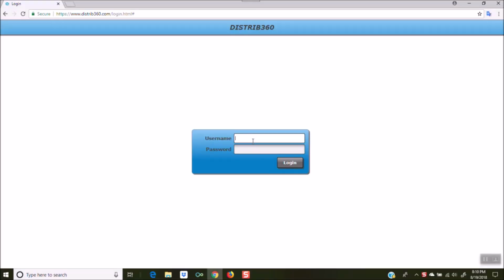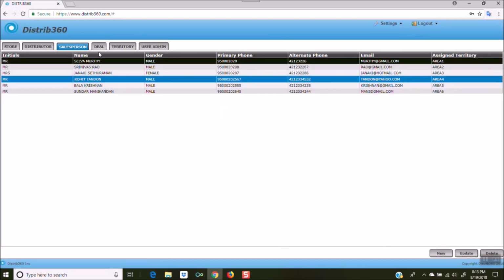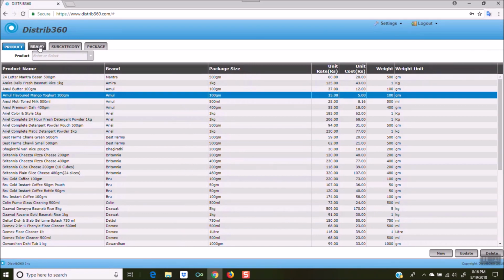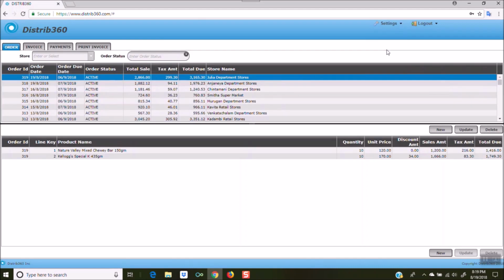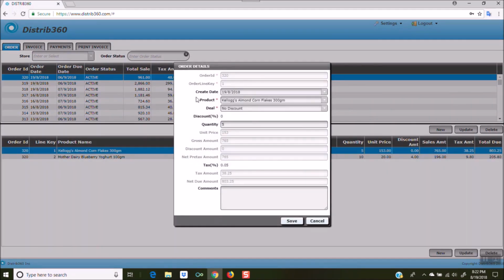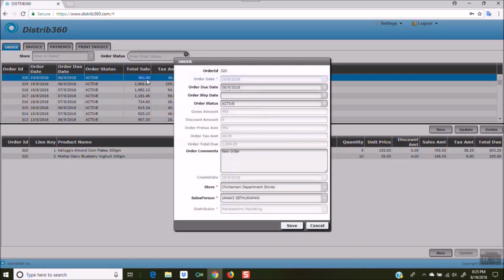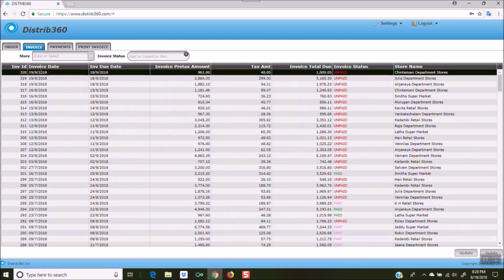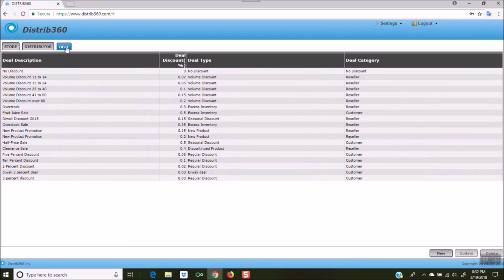Distrib360 Analytics Demo Part1 - Distributor Analytics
DISTRIB360 is a cloud based analytics system that mainly helps wholesale and retail distributors, Manufacturers in India manage their Sales and Payments processes. Use 1080p for better quality.
Distributor Analytics, Manufacturer Analytics, Sales Analytics, Payments Analytics